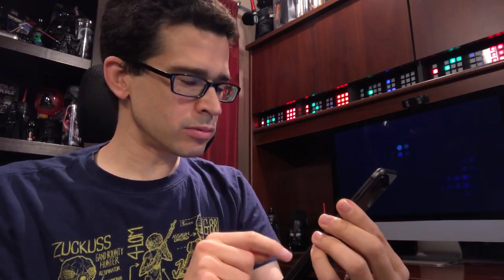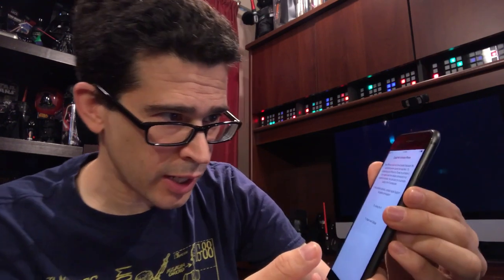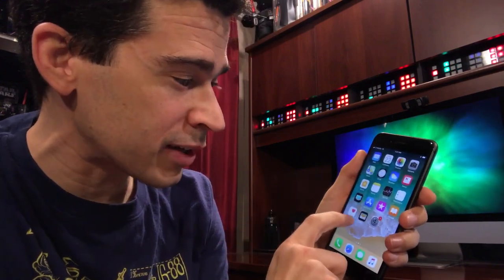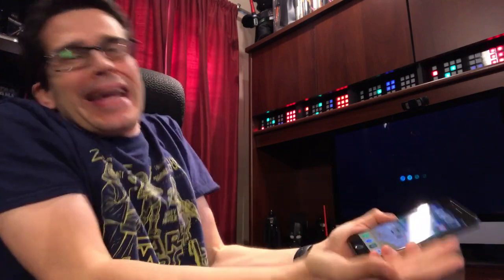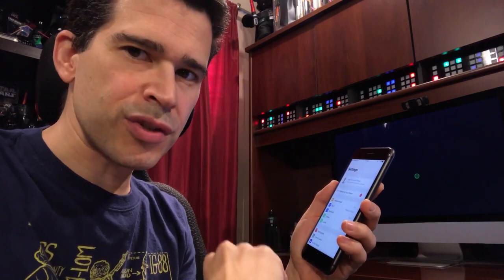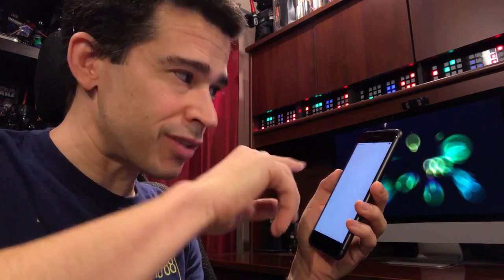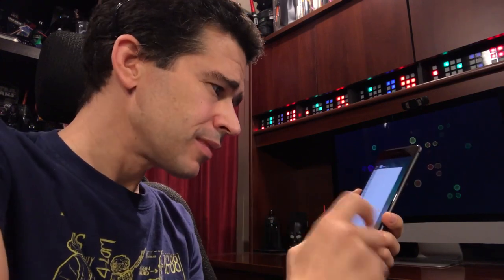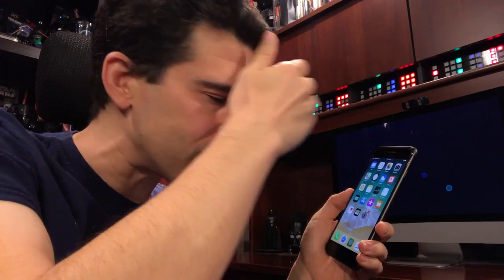iPhone 8 Plus Review: Initial Impressions & Default Setup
STAR WARS STUFF ►

1420 NW Gilman Blvd 2543